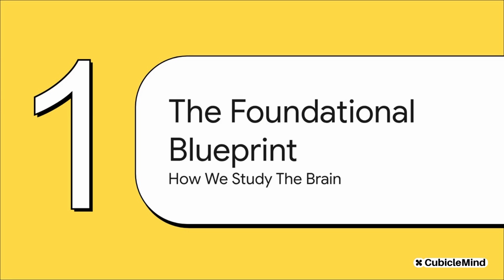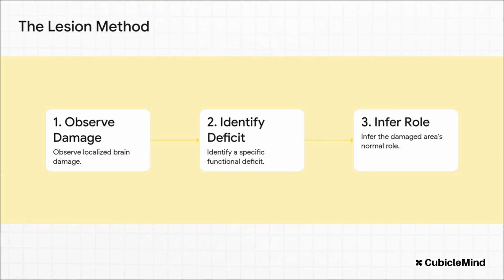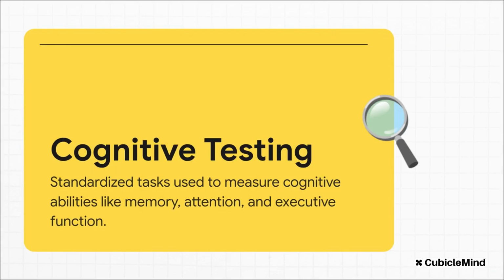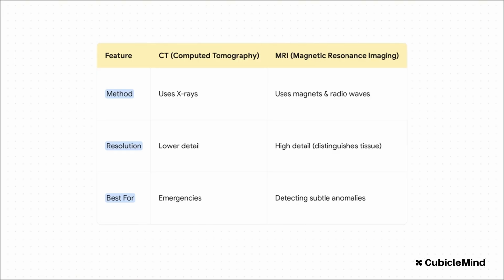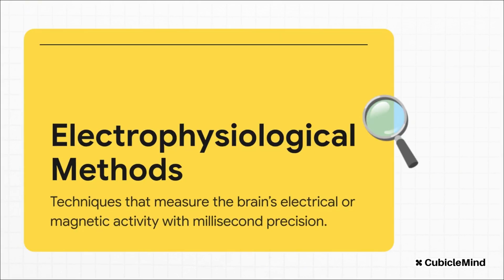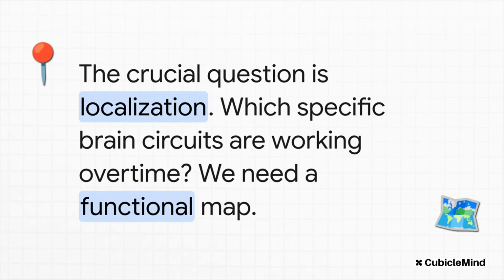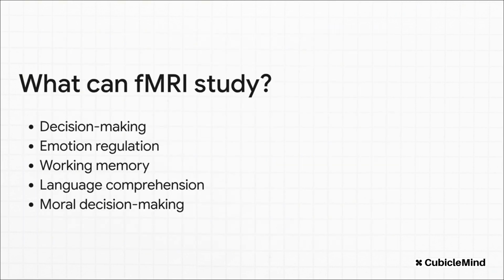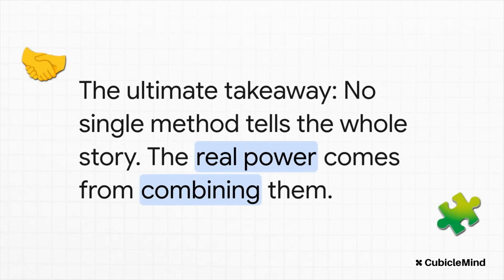How Neuropsychologists Study the Brain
Ever wondered how scientists study the brain? This video explores the fascinating methods used in neuropsychology, from studying damaged brains to using cutting-edge imaging technology.

First, we'll cover the lesion method, a classic approach that involves studying individuals with brain injuries to understand how specific brain areas function. You'll learn how this method, combined with the scientific method and the use of nonhuman animal models, has laid the foundation for modern brain research. We'll also discuss the role of cognitive testing in diagnosing neurological conditions and mapping cognitive skills.

If you are interested in further supporting the channel,